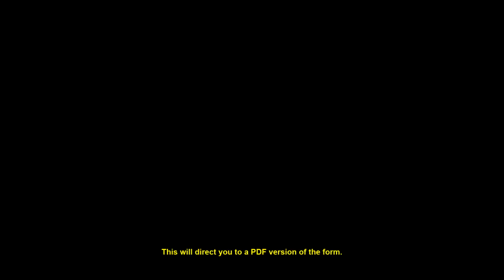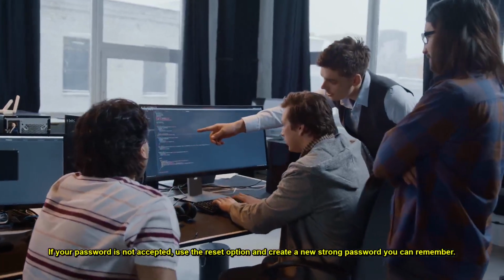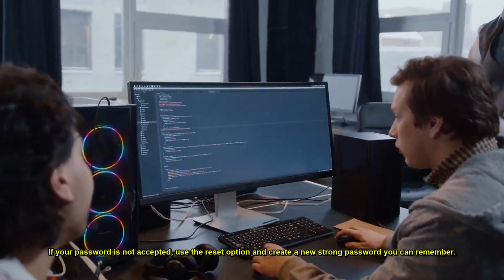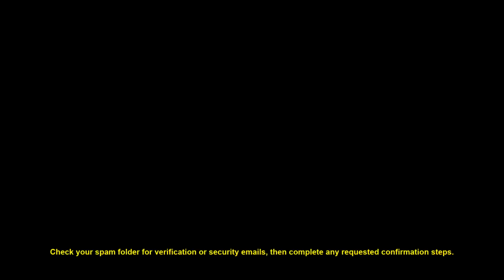How to download Form 1040 schedule support using IRS tools - Complete Guide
In this comprehensive guide, learn how to easily download Form 1040 Schedule Support using IRS tools. Whether you're preparing your taxes or need to access specific forms, we've got you covered with step-by-step instructions and tips for navigating the IRS website. Don’t let tax season stress you out—watch now to simplify your tax filing process!